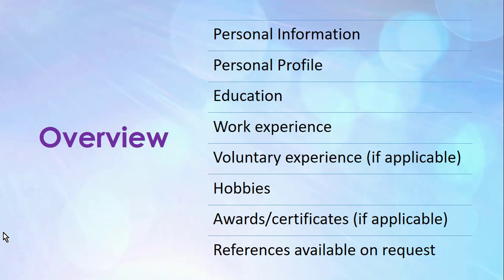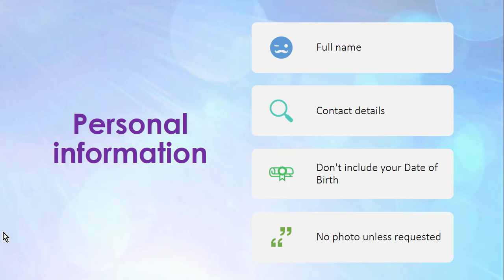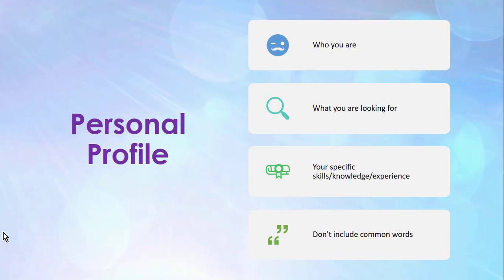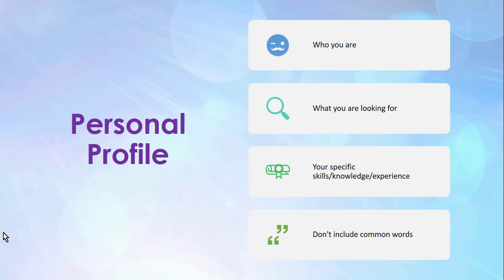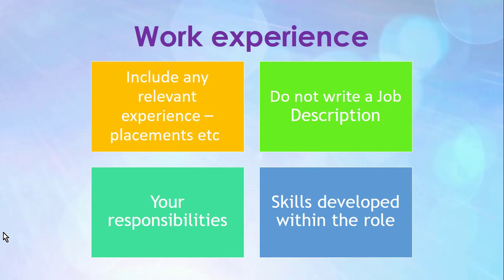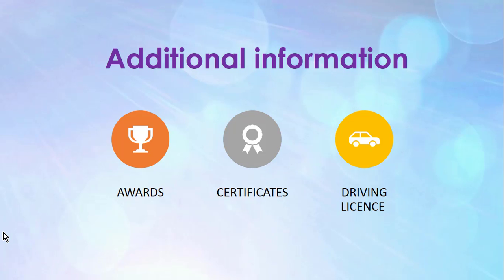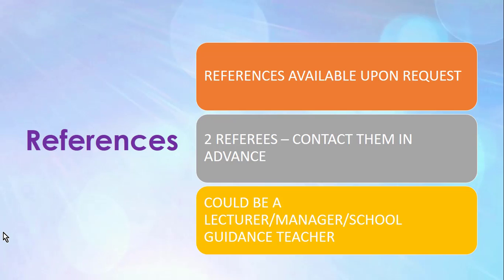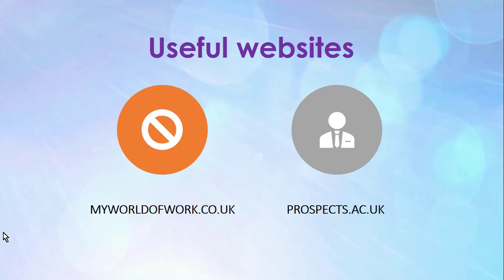Everything you need to know about writing a CV